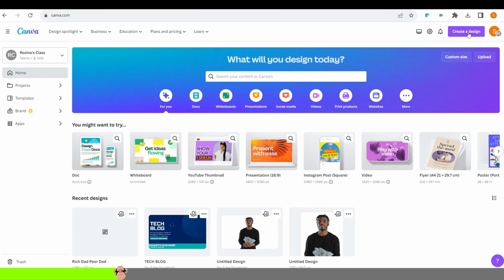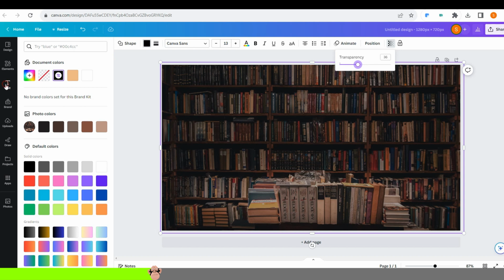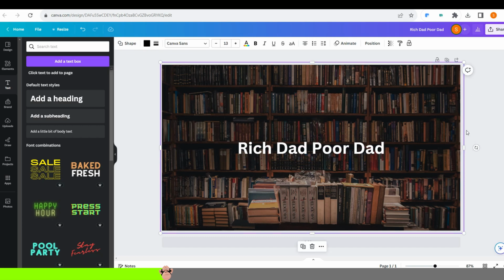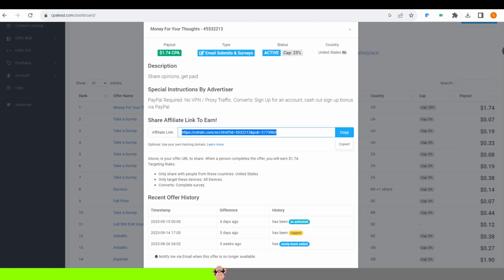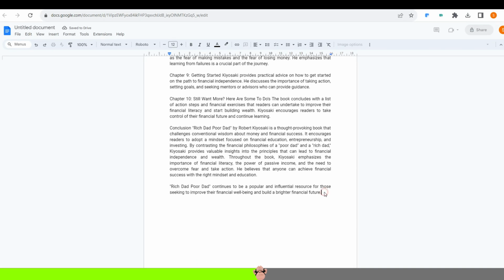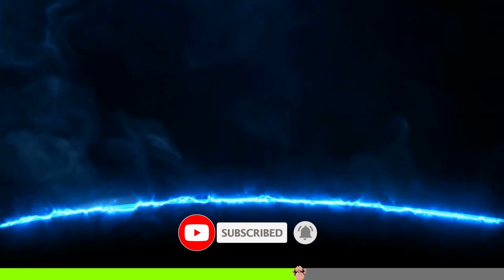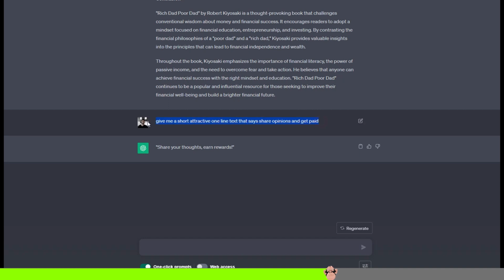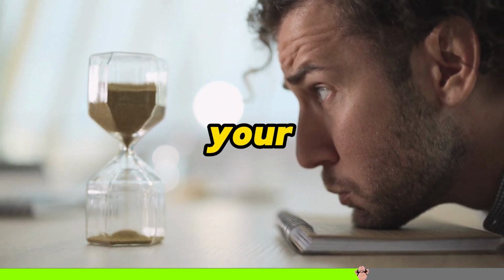HOW TO MAKE MONEY ONLINE WITH Chat GPT AI ($100/ Per Day)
Don't Miss the End

In this video I have discusses the easiest way to earn 100$ everyday using AI tools, you have to do literally nothing everything will be done by AI tools. Make sure to watch till the end As I have something interesting for you at the end.